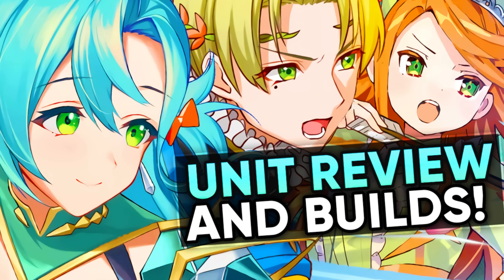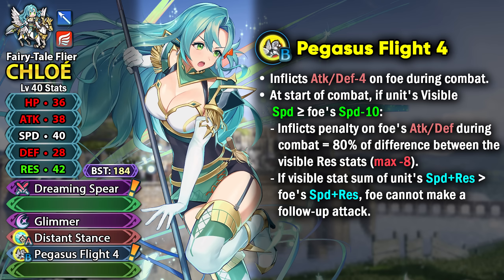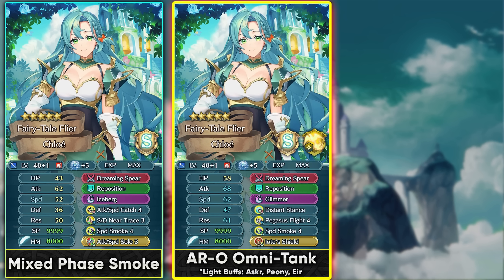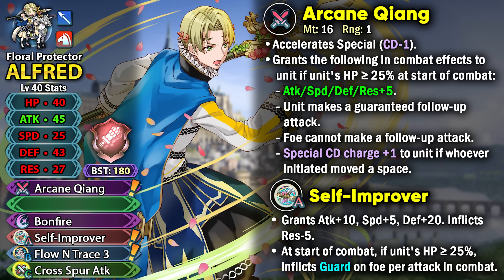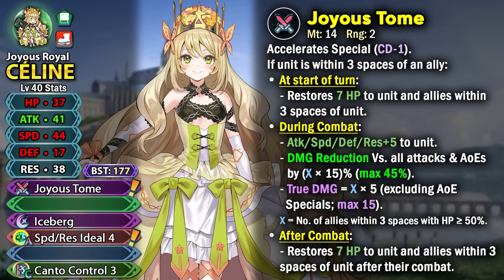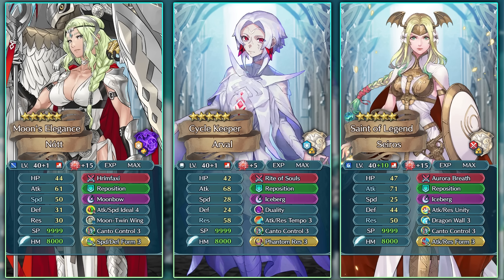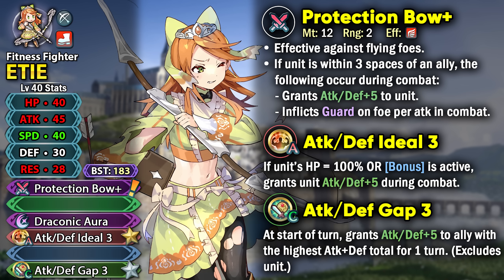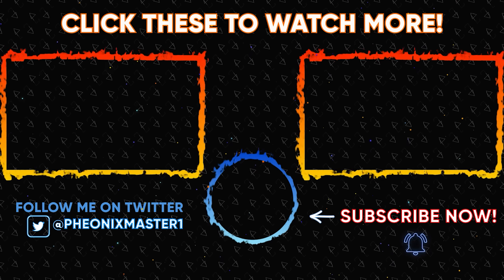CHLOE SOARS STRONG! Alfred, Celine & Etie Builds & Analysis - FE Engage Banner [FEH]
Fire Emblem Heroes has a New Heroes Banner from Fire Emblem Engage where you can summon Female Alear, Chloe, Celine, Alfred & Etie. I go over the analysis & builds that you can use these units in Arena, Aether Raids, Summoner Duels, PvE etc!

- Arcane Lance Tier List, Builds & Users

Alfred is the new Rearmed Unit who comes with Arcane Qiange, the Arcane Lance, Celine has got Canto Control and can function as a support nuke! Chloe has got the new Pegasus Flight 4 and has flat damage reduction based on her Res and finally Etie is a strong Instant Demote Archer with high base attack!

0:00 Chloe Analysis
4:20 Pegasus Flight 4 Users
4:43 Chloe Builds
8:08 Alfred Analysis
10:56 Alfred Builds
12:53 Celine Analysis
15:25 Canto Control Best Users
16:28 Celine Builds
18:59 Etie Analysis
20:30 Etie Builds

- With Mila’s Divine Protection -  Fire Emblem Premium Arrange
- Eternal Bond - Premium Arrange Mashup